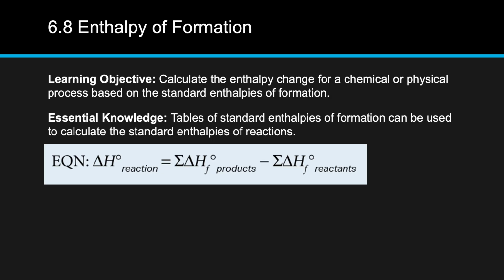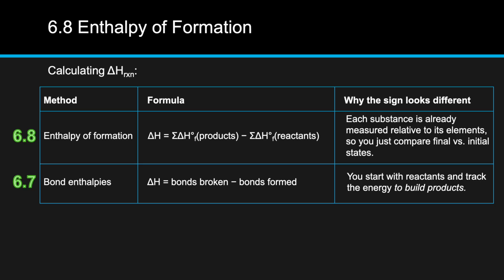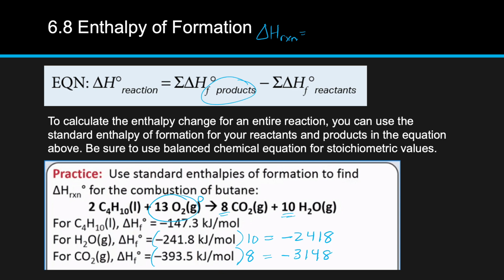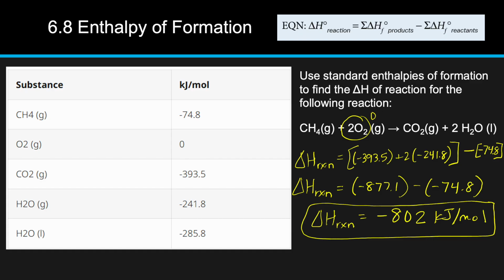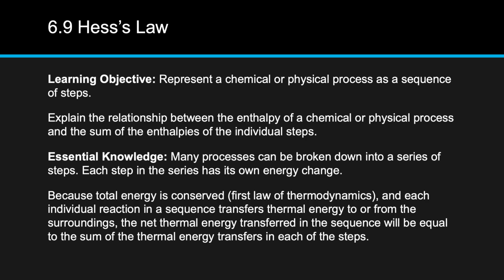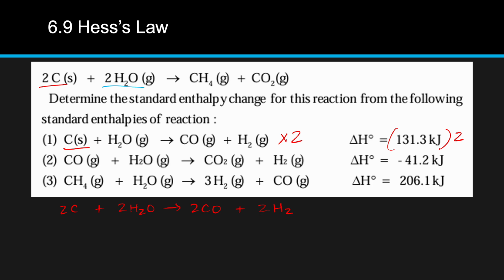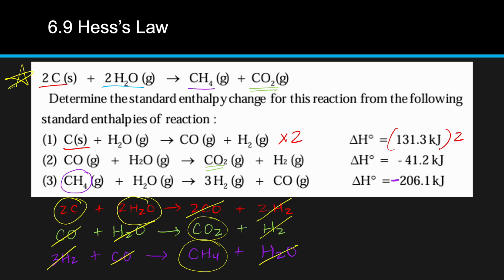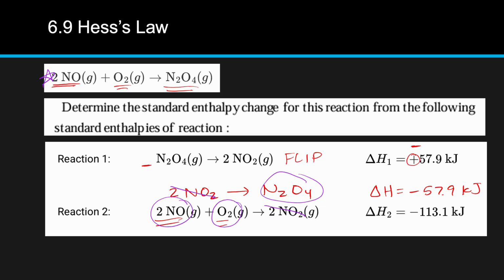AP Chemistry Unit 6.8-6.9 Lesson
In this video, we explore how to calculate energy changes in chemical reactions using enthalpy of formation and Hess’s Law. In 6.8, we learn how to use standard enthalpies of formation and the formula ΔH = ΣΔHᶠ(products) − ΣΔHᶠ(reactants) to determine whether reactions are endothermic or exothermic. In 6.9, we apply Hess’s Law, showing that the total enthalpy change of a reaction is independent of the pathway and can be found by combining multiple balanced equations.